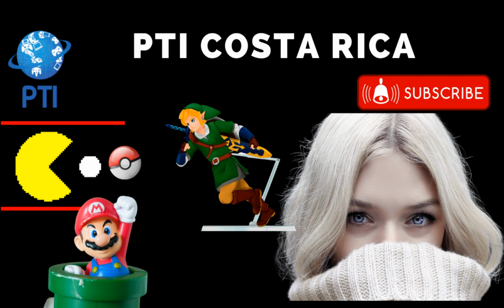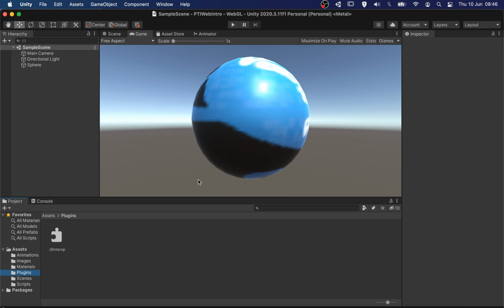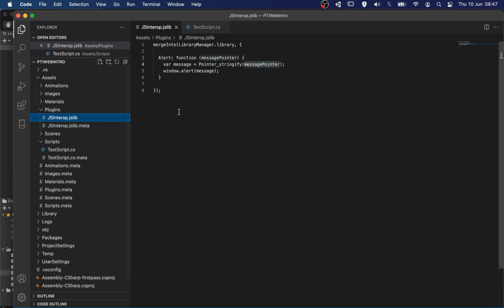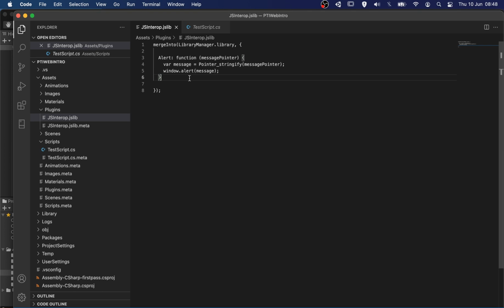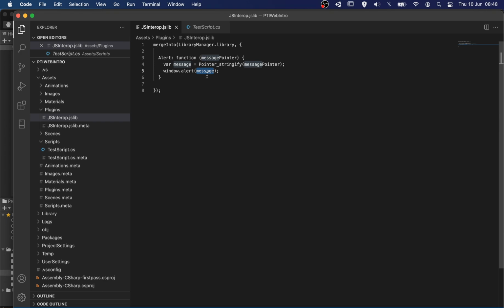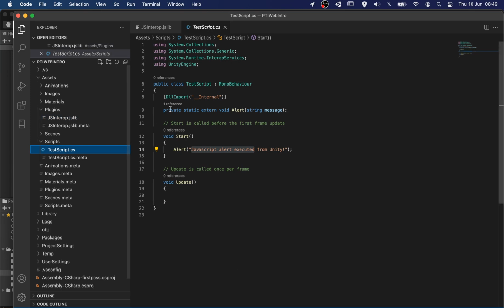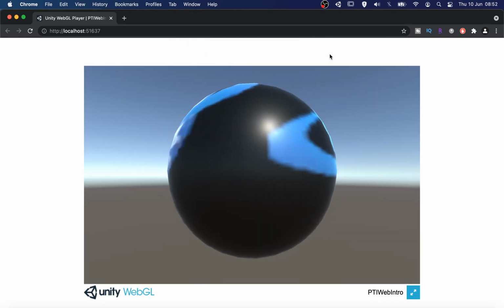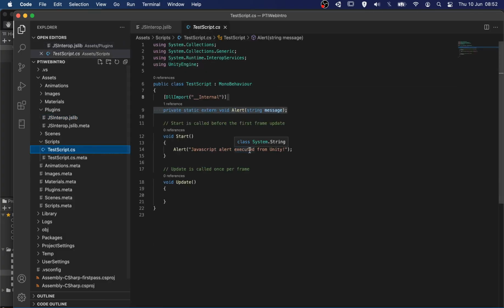Integrating JavaScript in Unity3D for Game Development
In this video, you'll discover how to leverage JavaScript within Unity3D for game development, specifically focusing on invoking JavaScript functions from your WebGL-built Unity3D games.

 programming
unity3d college
unity 3d
game programming patterns
game dev
unity3d c# tutorial
unity3d state machine
unity3d gun
unity3d navigation
pathfinding unity3d
unity tutorials
unity tutorial 2020
video games
unity technologies
unity game tutorial
game development
unity 3d tutorial
unity 2d
unity visual code
unity microsoft
unity 2019.1
indie game dev
javascript tutorial